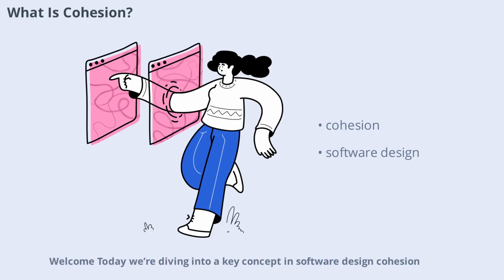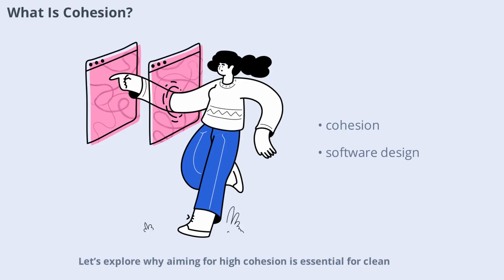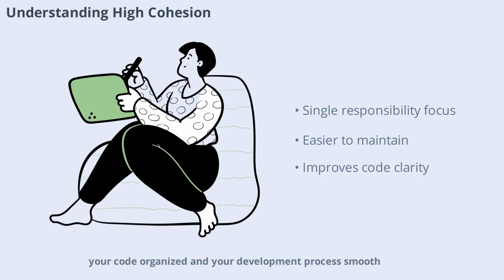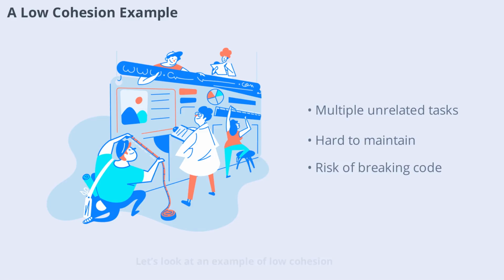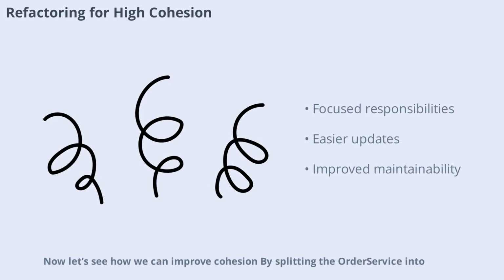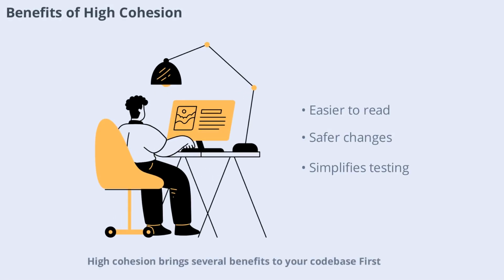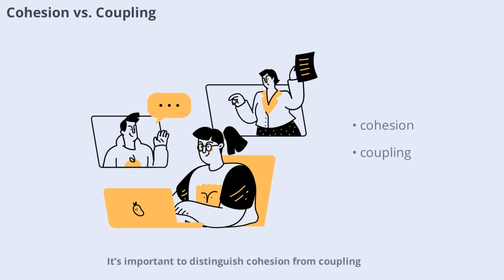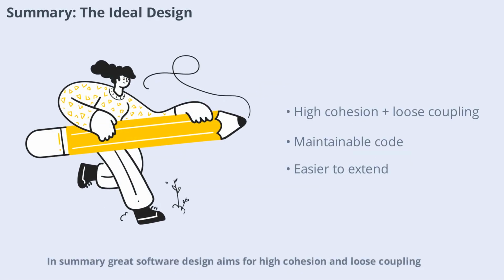Cohesion in Software Design | High Cohesion vs Low Cohesion Explained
What makes some classes easy to understand and maintain while others become difficult to work with?

One important answer is Cohesion.

Cohesion describes how closely related the responsibilities inside a class or module are. In good software design, we generally aim for high cohesion—each class should have a clear and focused purpose.

In this video, we'll understand cohesion with simple examples and see how it works together with loose coupling.

In this video, you'll learn:

✅ What is Cohesion?
✅ What is High Cohesion?
✅ What is Low Cohesion?
✅ OrderService with multiple responsibilities
✅ How to improve cohesion by splitting responsibilities
✅ Benefits of High Cohesion
✅ Cohesion vs Coupling
✅ Why we want High Cohesion and Loose Coupling

We'll take an example where OrderService handles order creation, tax calculation, email notifications, and report generation.

We'll then separate these responsibilities into:

OrderService
TaxService
EmailService
ReportService

This gives each class a clear purpose and makes the code easier to understand, test, maintain, and extend.

The key idea is:

High Cohesion → Related responsibilities stay together.

Loose Coupling → Unnecessary dependencies stay apart.

Together, high cohesion and loose coupling are two of the most important principles for designing clean and maintainable software.

This concept is especially important for Low-Level Design (LLD), SOLID principles, Object-Oriented Design, and Clean Code.